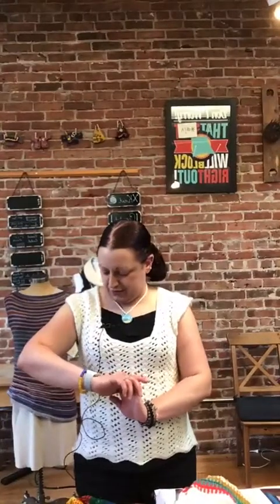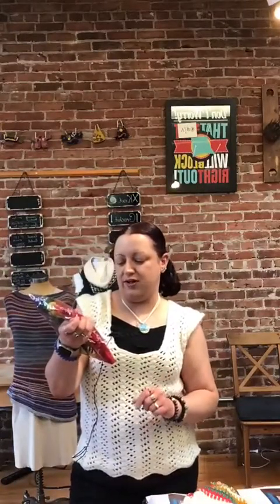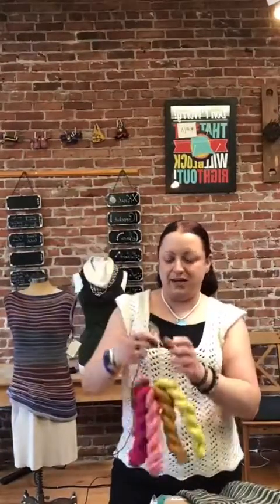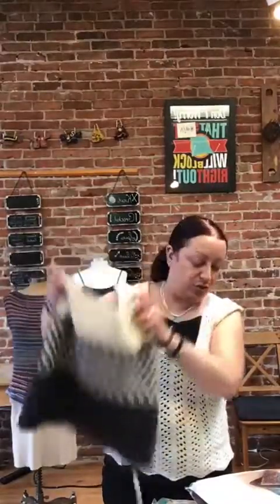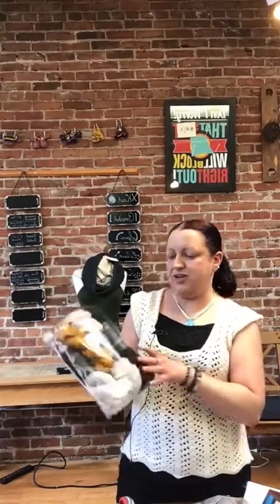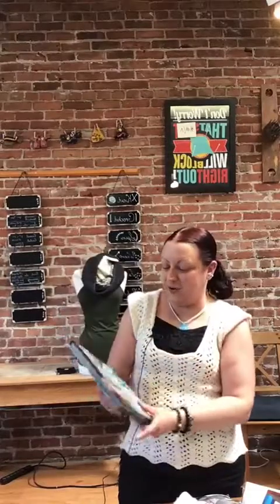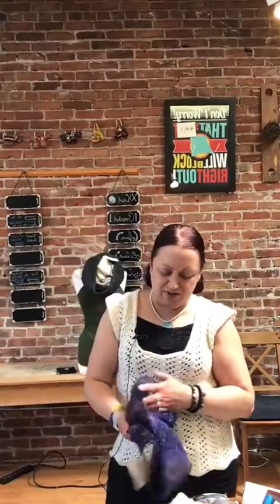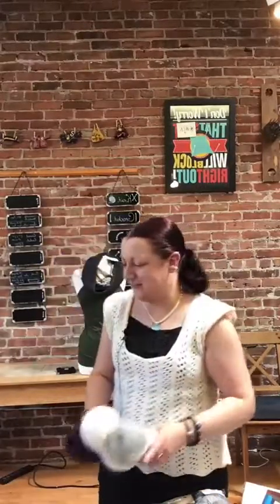Fiber @ Four: Stripes!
This week we celebrate one of the most fun designs: stripes!